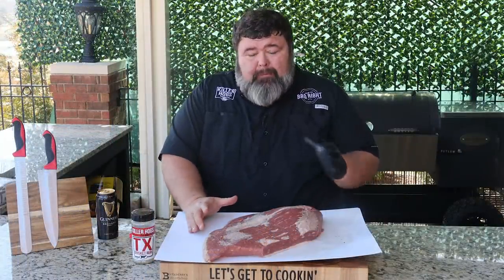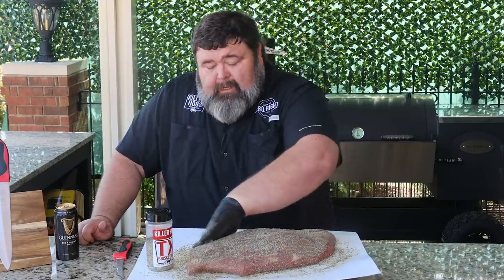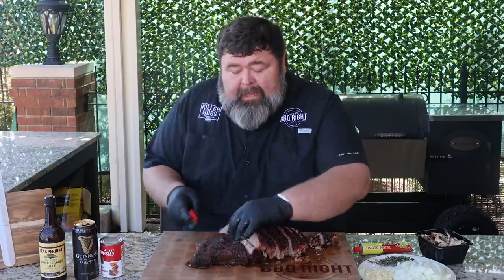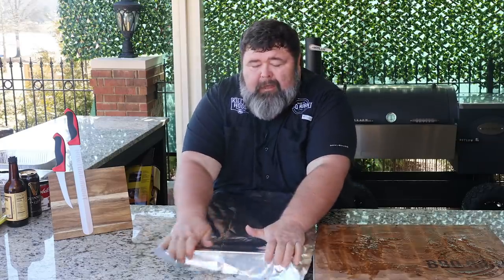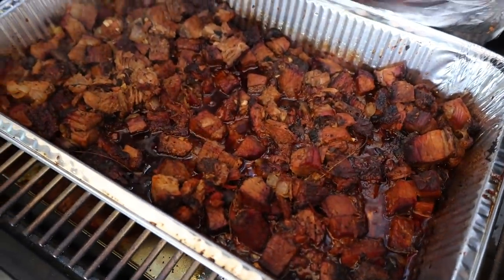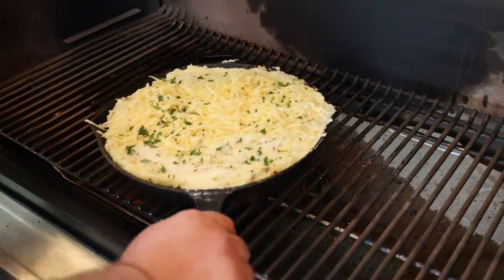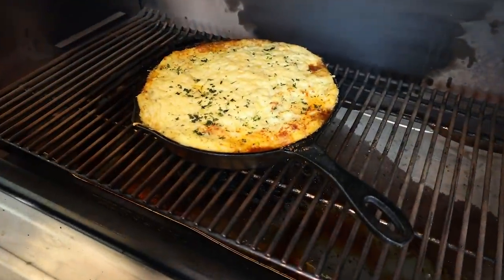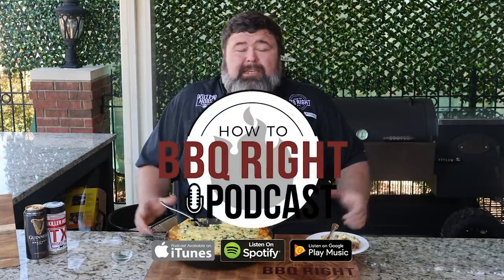Smoked Brisket Shepherd's Pie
Shepherd's Pie using Smoked Beef Brisket cooked on the Grill in Cast Iron

Brisket Shepherds Pie Recipe
- 1 brisket flat 4lbs or larger
- 2 Tablespoons Killer Hogs TX Rub
- 1 yellow onion chopped
- 1 pint sliced mushrooms
- 1 head of fresh garlic chopped
- 2 Tablespoons tomato paste
- 1 can beef consume
- 1 can Guinness beer
- 2 Tablespoons Worcestershire sauce
- 5-6 sprigs fresh thyme
- 1 cup brown gravy (from packet - follow package directions)
- 24oz mashed potatoes
- 1 cup Irish mild cheddar cheese shredded
- 1/4 cup grated Parmesan cheese
- Finely chopped Parsley for garnish

Directions:
1. Prepare pellet grill for indirect cooking at 250°F using pecan pellets for fuel and smoke.  You can cook this recipe on any pit just use the recommend cooking temperature.
2. Trim sinew and excess fat from brisket flat and season heavily with Killer Hogs TX Rub.
3. Place brisket flat on pit and cook until the outer surface develops a mahogany/dark color.
4. Cube the brisket into bite size portions and place in a large aluminum pan.  To the pan add chopped onion, garlic, sliced mushrooms, tomato paste, thyme, beef consume, Guiness beer, and Worcestershire sauce.  Cover the pan with foil and place back on pit.
5. Check the brisket bites after 2 hours for softness.  When you can squeeze them and they almost fall apart, they’re done.
6. Remove the pan from the pit and carefully  separate the brisket chunks from the drippings in the pan. Discard any pieces of thyme stems at this point.
7. Combine the brisket drippings with the brown gravy (just mix a brown gravy packet with water and heat until it starts to thicken).  Pour this gravy mixture over the brisket chunks and gently fold so everything is covered.
8. Spoon the brisket chunks into a large cast iron skillet and top with mashed potatoes.
9. Add the parmesan and shredded cheddar to the top, garnish with a little chopped parsley,  and place back on the pit.  At this point I crank the heat up to 350°F.
10. Once the cheese has melted and the top has started to brown it’s done. Carefully remove from the grill and serve.